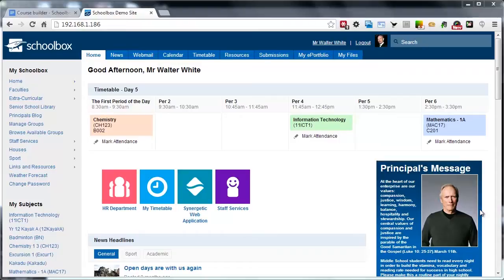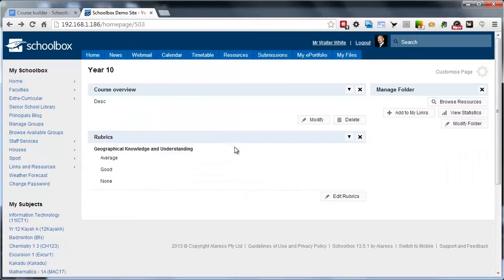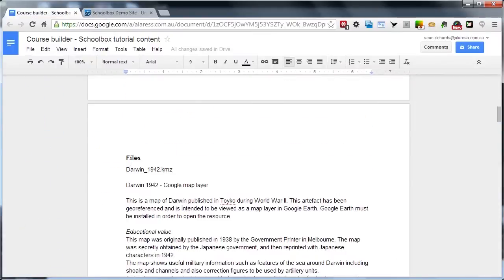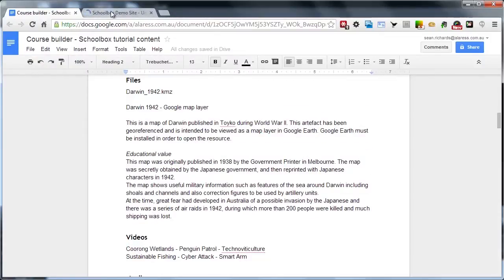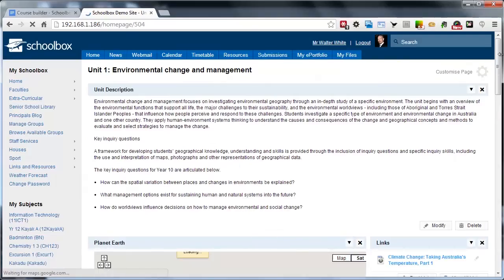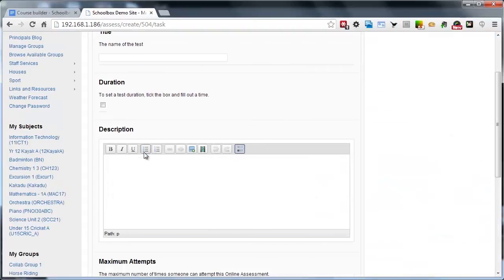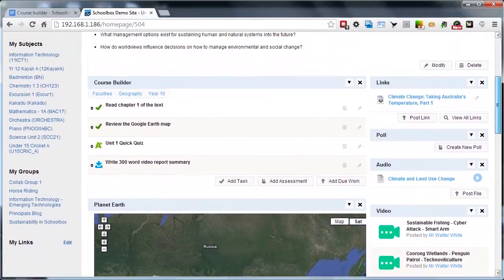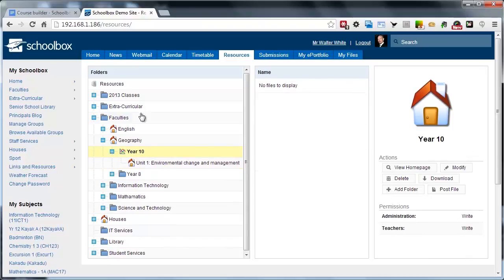Course Builder - Building a Course